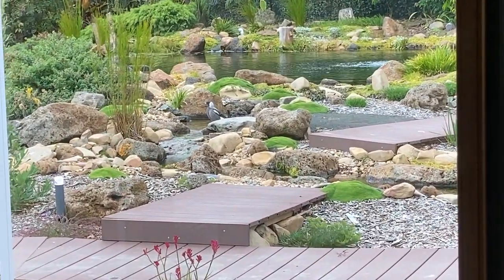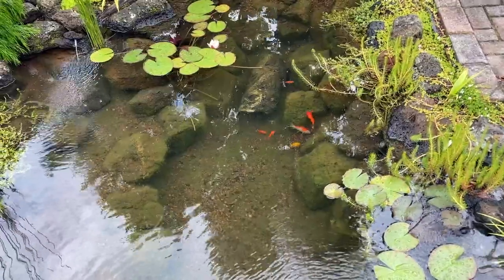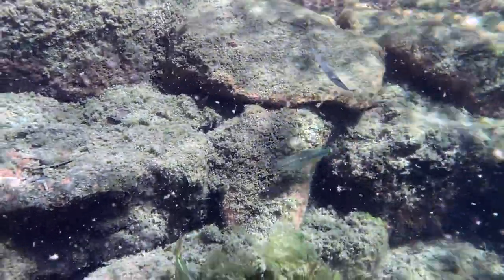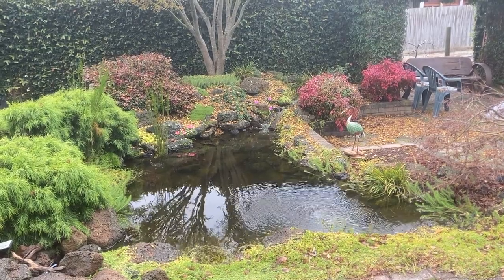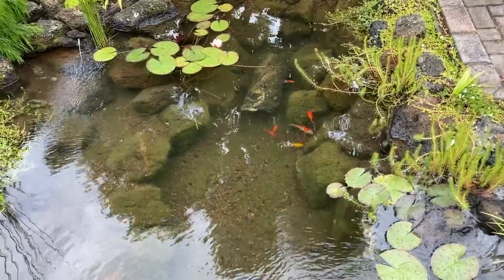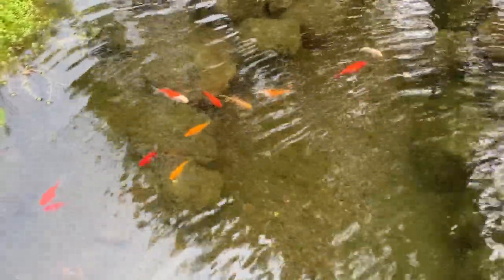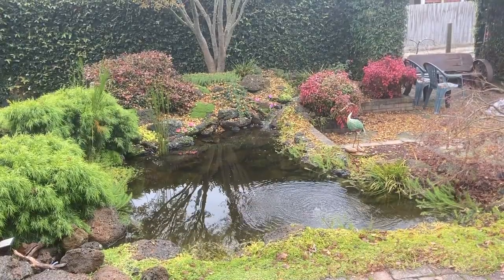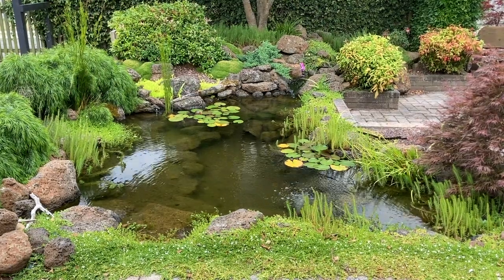How water temperature affects your pond ecosystem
In this video I talk about some of the things that water temperature does to the ponds ecosystem and its inhabitants.

Water temperature can affect the pond fishes behaviour, feeding and breeding cycles. It can affect how active beneficial bacteria inside the pond is at processing waste, it can affect algae growth inside the pond and it can impact how much oxygen the water itself can hold.